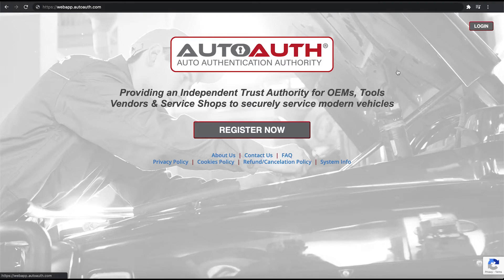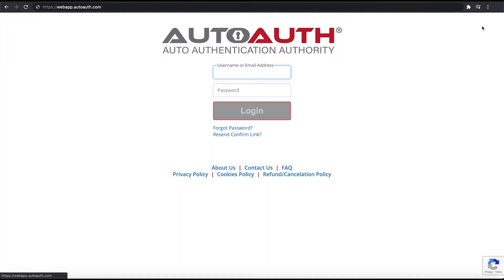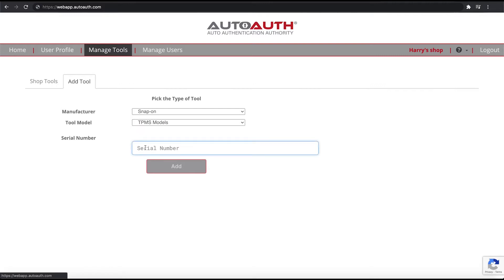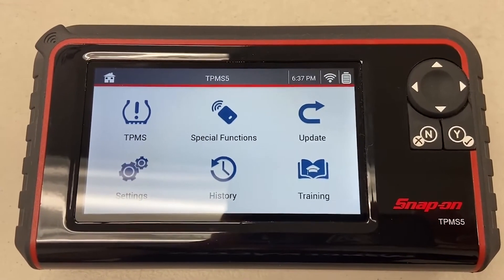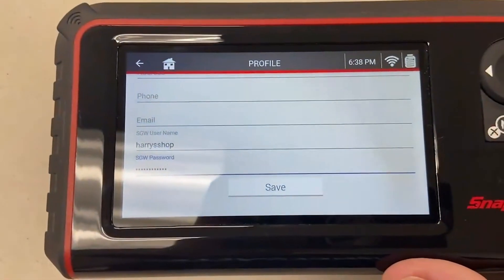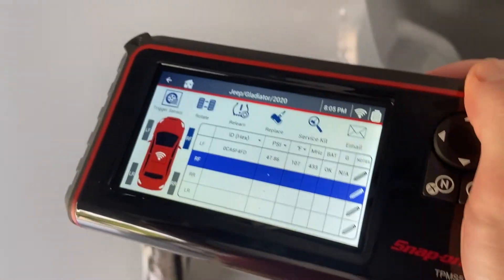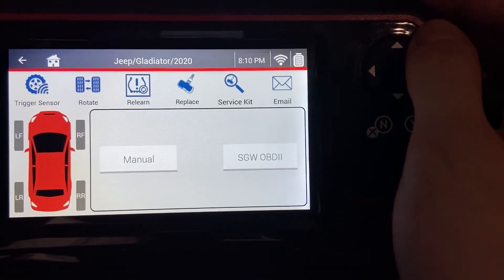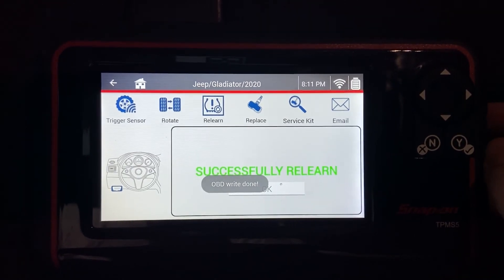TPMS5 Secure Gateway Relearn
How to setup your TPMS5 with AutoAuth to perform relearns on Secure Gateway vehicles